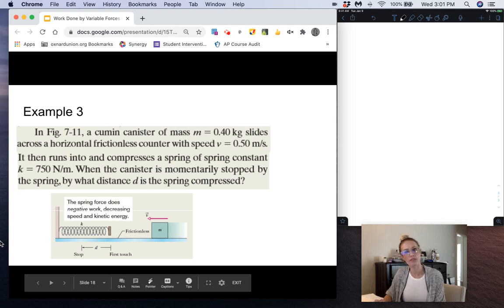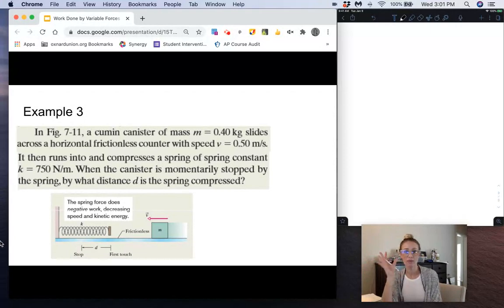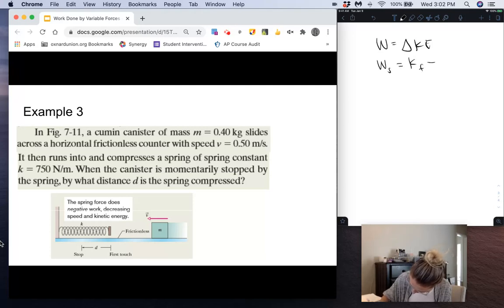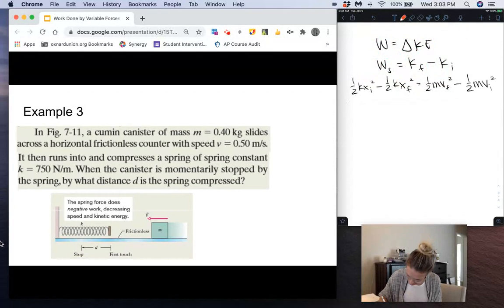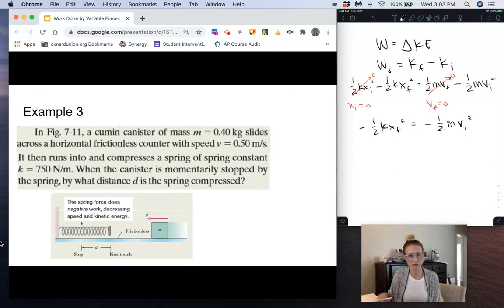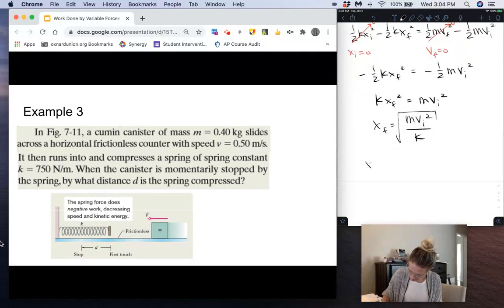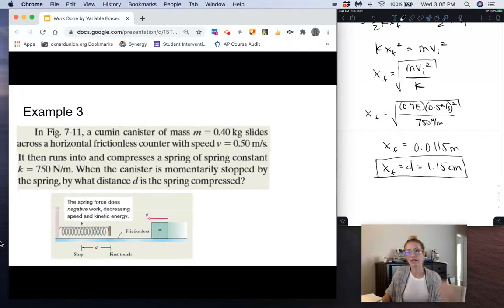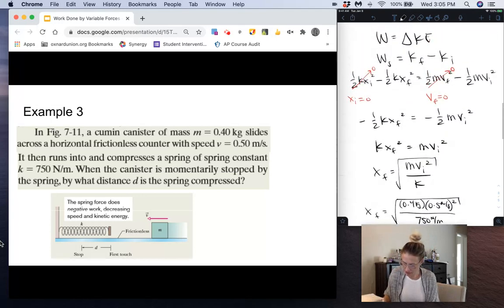Work done by the spring force